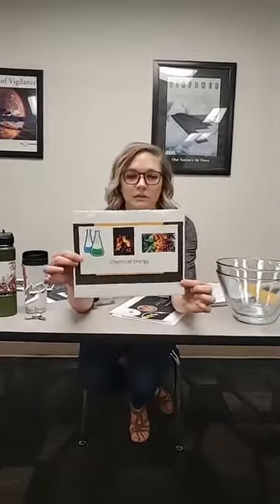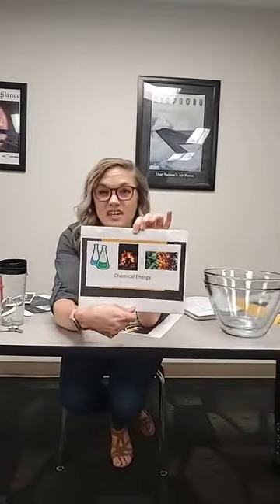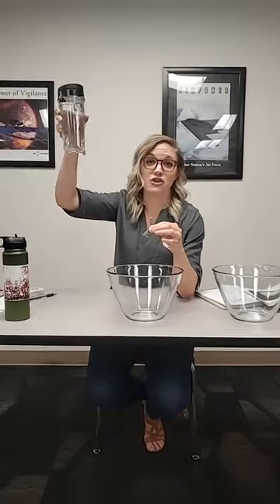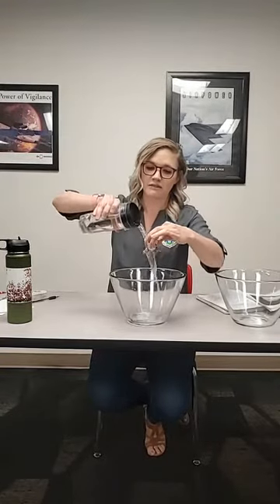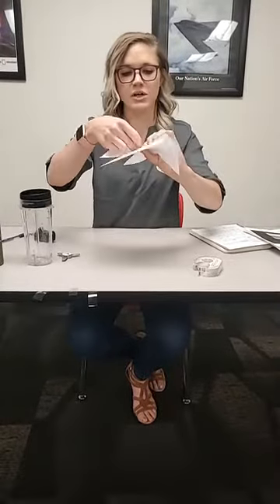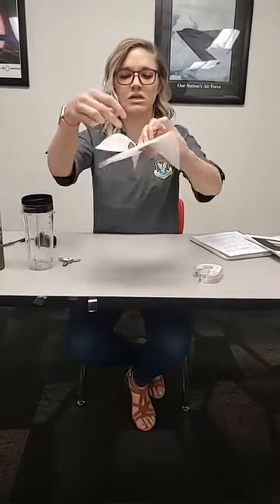STEAM Summer Passport 2020 - Week 1 Energy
Hill Aerospace Museum Staff conduct a "Virtual" STEAM Summer Passport class on the subject of Energy. Kids can get credit for their 2020 STEAM Summer Passport by watching this video.